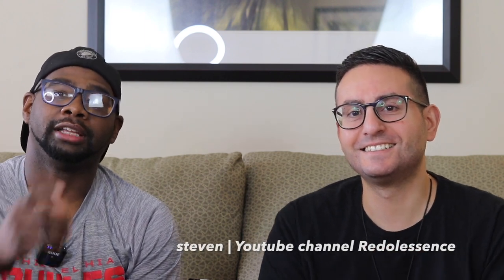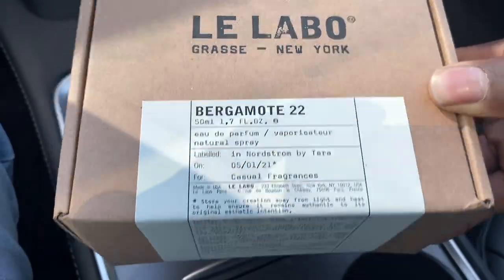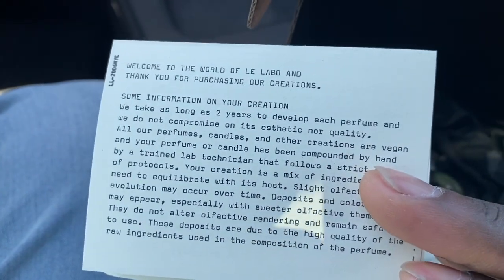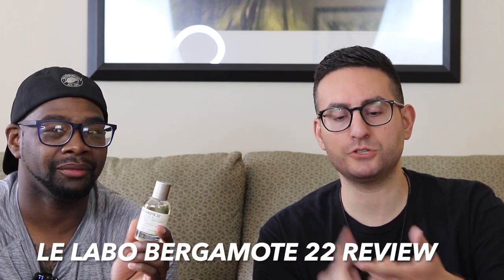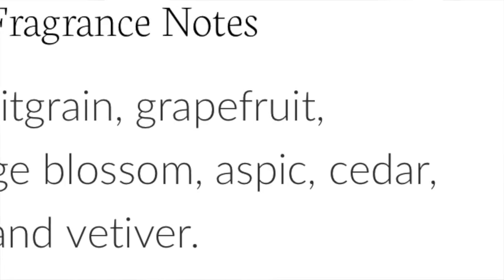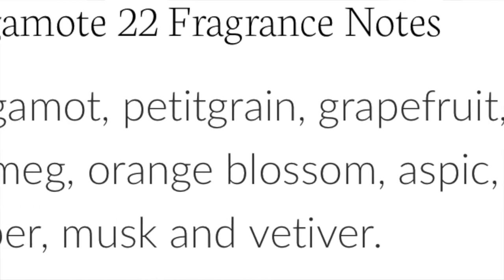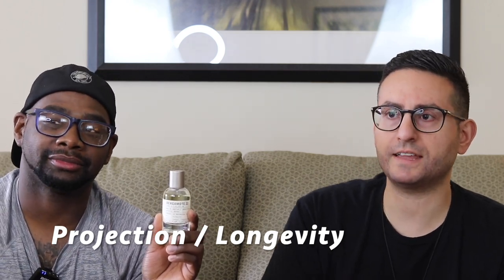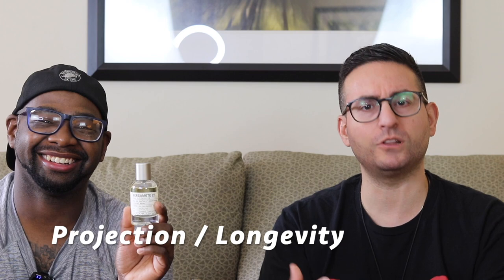LE LABO BERGAMOTE 22 REVIEW 🔥🔥🔥🔥🔥 | THE BEST CITRUS FRAGRANCES IN THE WORLD ???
Steven REDOLESSENCE YouTube channel